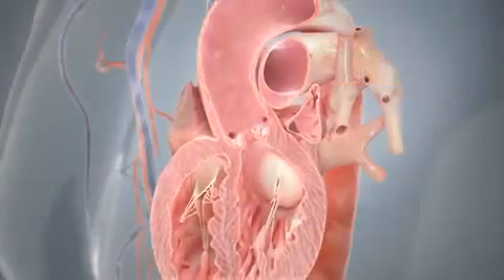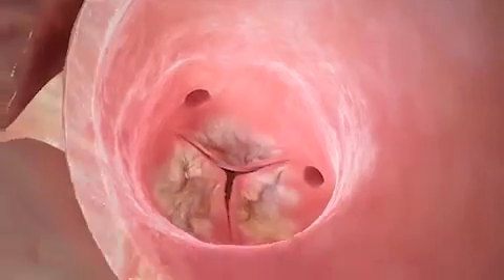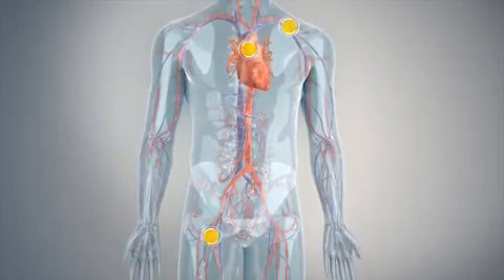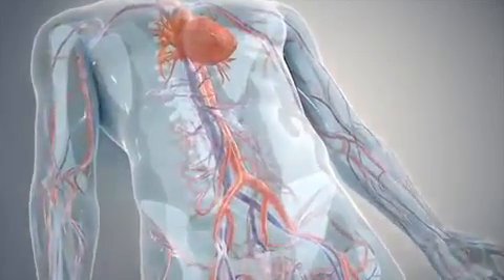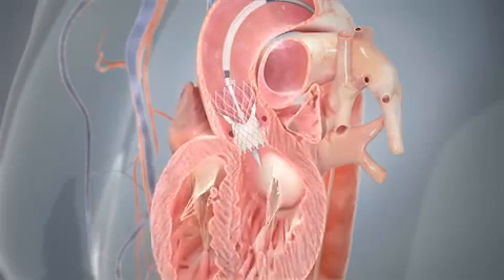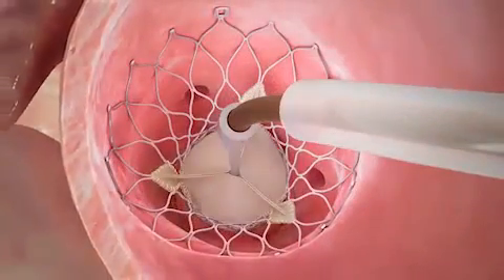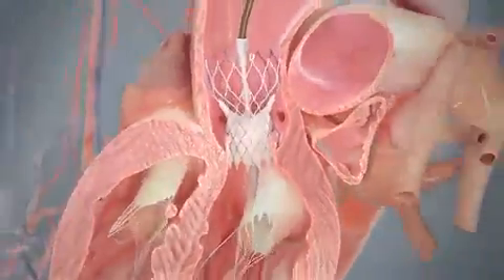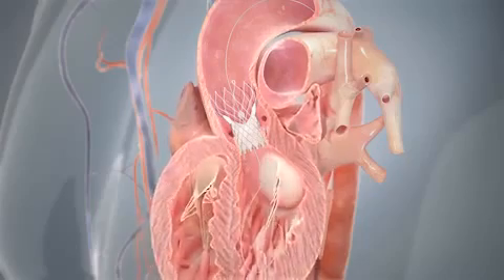導管主動脈瓣植入術 - 心臟主動脈瓣狹窄, 主動脈瓣狹窄微創治療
導管主動脈瓣植入術
健康的心臟每天跳動約10萬次，大約每小時輸出284公升血液。正常的心臟有四個房室。上方兩個為左右心房，下方兩個為左右心室。心臟的主要功能是為身體提供含氧量高的血液。血液流經房室是靠四個心瓣的協助 ── 三尖瓣、肺動脈瓣、二尖瓣及主動脈瓣。

嚴重主動脈瓣狹窄

當主動脈瓣無法正常張開，便會引致嚴重的狹窄情況。主動脈瓣出現嚴重狹窄會增加心臟負荷，以至心臟需要更費力輸送血液往身體各處。長遠而言，這會使心臟肌肉變弱，損害你的健康，並對你的日常活動造成影響。若不加以治理，嚴重主動脈瓣狹窄是足以致命的，可導致心臟衰竭及增加心臟猝死的風險。

嚴重主動脈瓣狹窄成因

嚴重主動脈瓣狹窄一般無法預防，並可能與年齡、主動脈瓣鈣化、放射治療、藥物、風濕熱病史或高膽固醇有關。

嚴重主動脈瓣狹窄症狀

病徵及症狀可包括胸口痛或胸悶、感到昏暈或活動時暈倒、暈眩、疲倦、氣促、心悸、心雜音。

嚴重主動脈瓣狹窄的治療
藥物治療

嚴重主動脈瓣狹窄的治療藥物主要針對主動脈瓣狹窄所造成的問題。例如，嚴重主動脈瓣狹窄患者可透過藥物去控制心律不正或防止血塊形成。這些藥物可在一段時間內助你紓緩症狀，但若不進行主動脈瓣置換，嚴重主動脈瓣狹窄是足以致命的。

除藥物外，病人可接受一種稱為球囊心瓣修復的手術來擴張狹窄的心瓣。這項手術通常是進行心瓣置換前的一種過沒渡，並不能長遠解決問題。

傳統開胸心瓣置換手術

對很多嚴重主動脈瓣狹窄患者而言，傳統的開胸主動脈瓣置換手術是一種有效、能挽救病人生命的治療選擇。然而由於年齡、體弱或因其他疾病令手術風險過高的情況，大約三分之一嚴重主動脈瓣狹窄的患者並不適合接受這項手術。

經導管微創主動脈瓣植入術

一種非外科手術的治療方法，為不適合接受傳統開胸心瓣手術的病人提供了一項有效的治療選擇。導管主動脈瓣植入術利用一條附有特製心瓣的導管(細小空心的導管)沿大腿內側的動脈導入心臟。特製的心瓣以豬隻心臟的天然組織製成。特製心瓣中負責控制血液流動的小葉會被穩固承托在一個具彈性、能自動擴張的支架上。